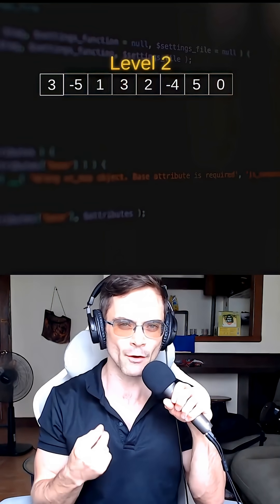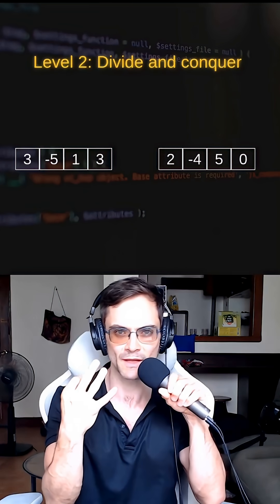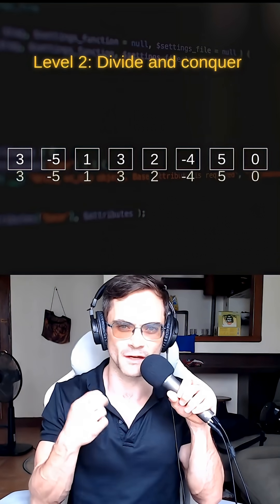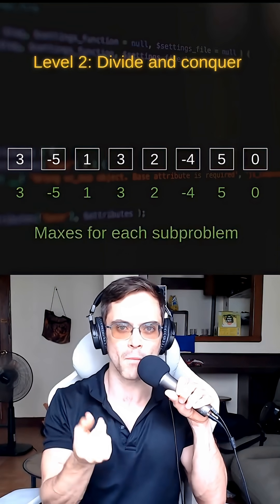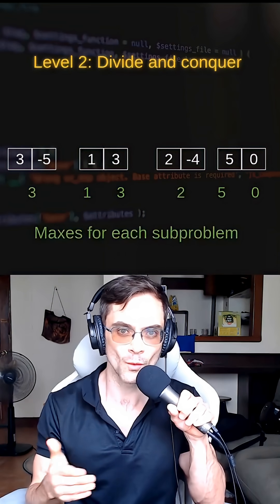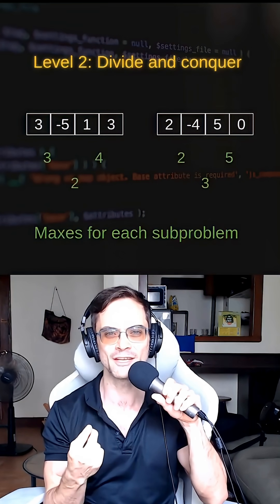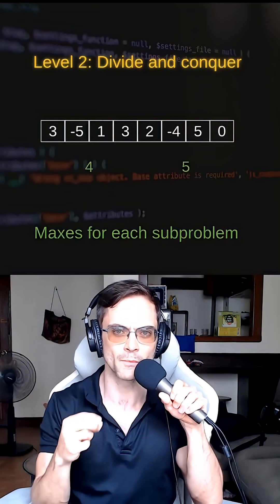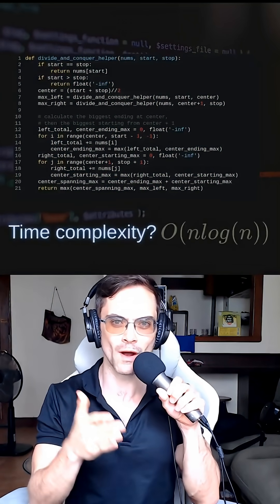Divide and Conquer Explained FAST! | Maximum Subarray Sum (LeetCode 53)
Unlock the power of Divide and Conquer algorithms with this quick breakdown of the Maximum Subarray Sum problem, LeetCode #53.
This technique is especially useful for technical interview prep, including interviews at companies like Facebook (Meta), Amazon, Apple, Netflix, and Google. Understanding divide-and-conquer strategies is a powerful skill that often appears in coding interviews.

If you're practicing for LeetCode, brushing up on algorithms, or preparing for your next big tech interview, this short will help you think about problem-solving the way top engineers do.

I'm a private computer science tutor with a bachelor's degree in Computer Science from UT Austin and a master's degree in computer science as well. I'm also a certified teacher, and I love helping students score higher on CS exams and understand code at a deeper level.